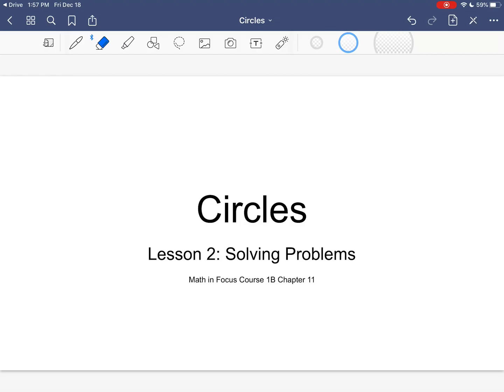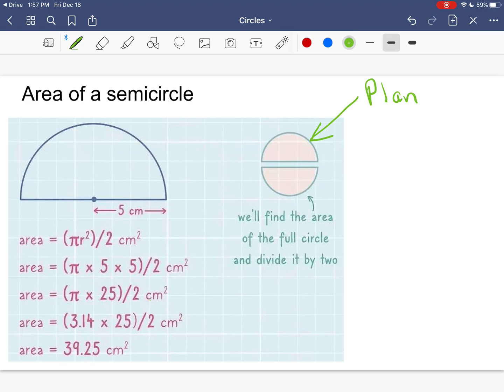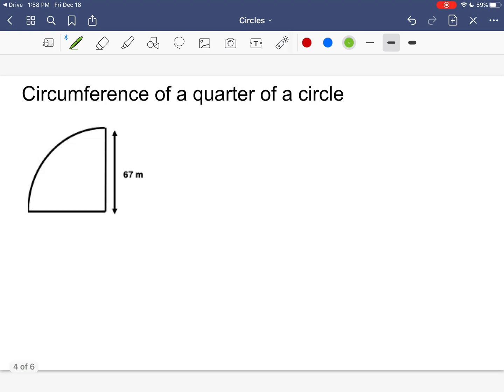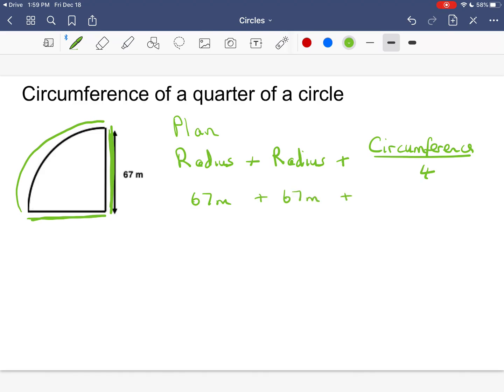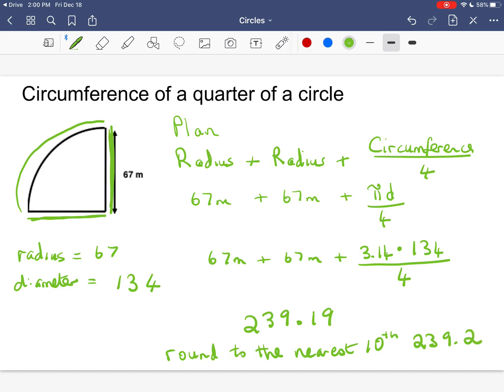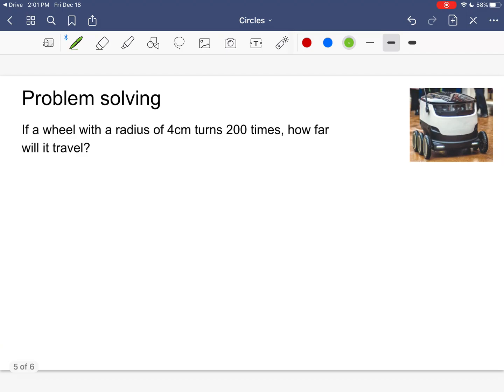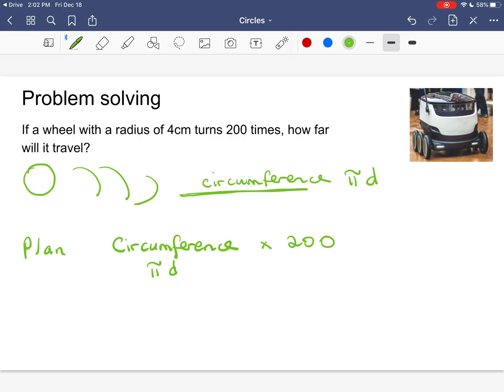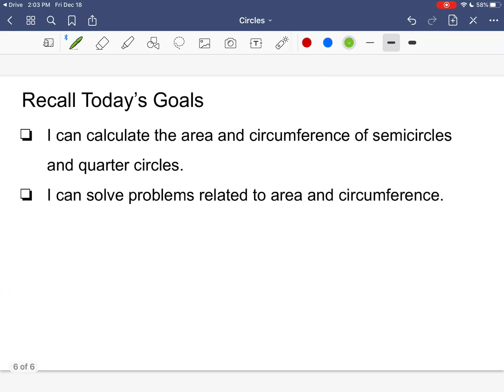Grade 7 Circles: Problem Solving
Area and circumference of semicircles and quarter circles, and problem solving